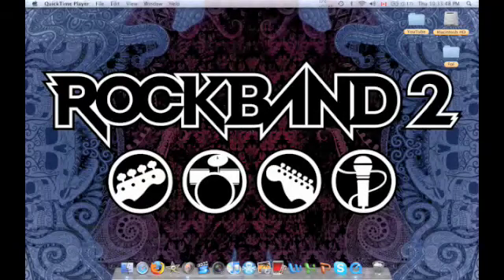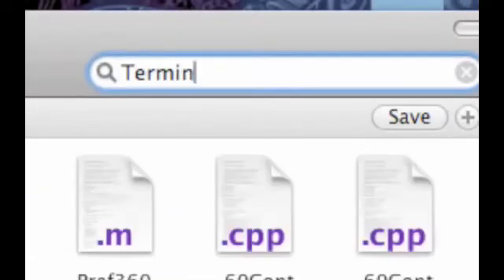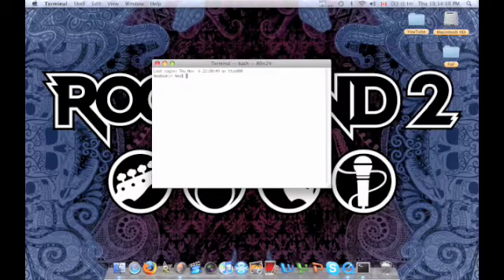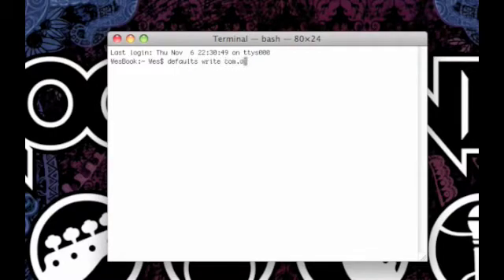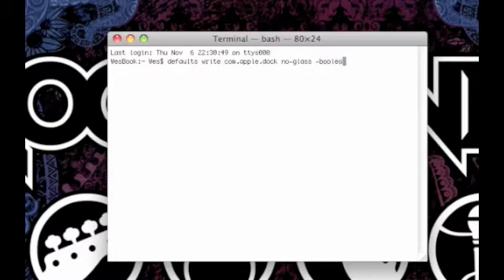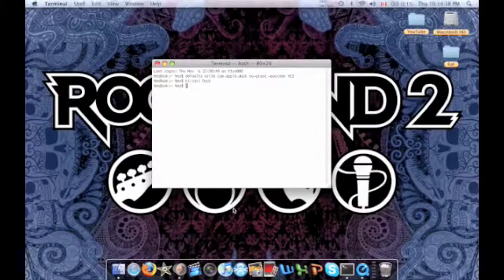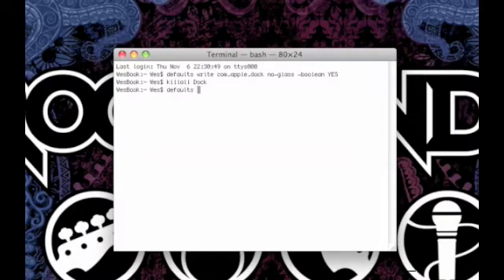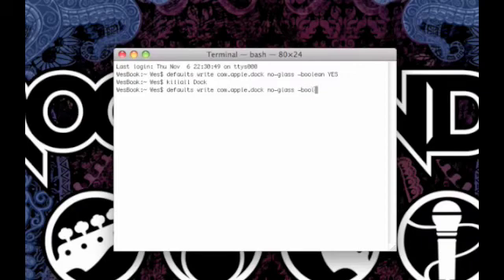Mac Tip: How To Change Your Dock From 3D to 2D Vise Versa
This is how to change your dock from a 3D format to 2D and the other way around.

To Change to 2D: 1st Line: defaults write com.apple.dock no-glass -boolean YES
			     2nd Line: killall Dock

To Change to 3D: 1st Line: defaults write com.apple.dock no-glass -boolean NO
			     2nd Line: killall Dock

Have Fun!

JungBucket